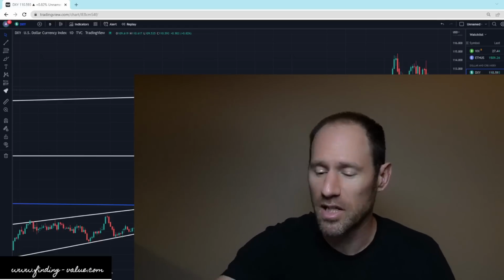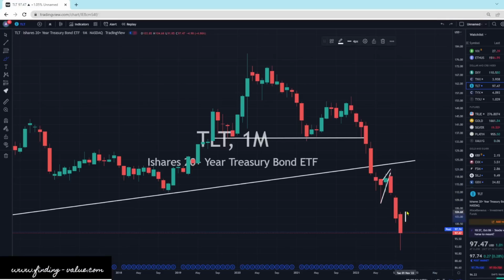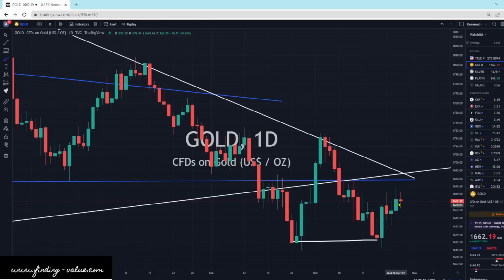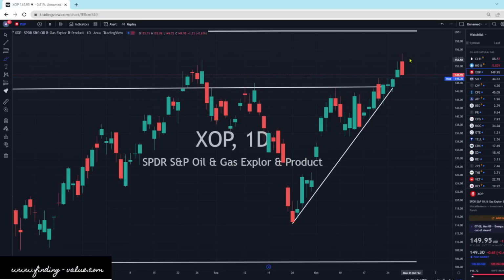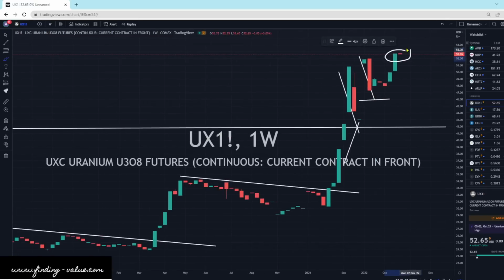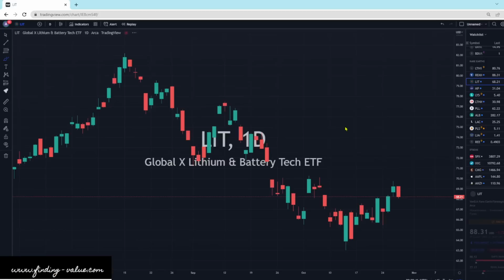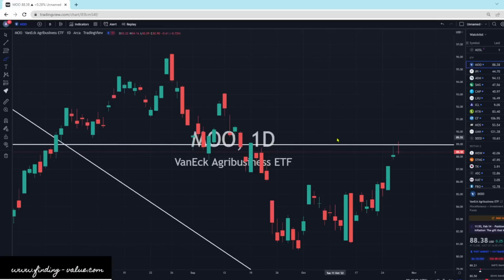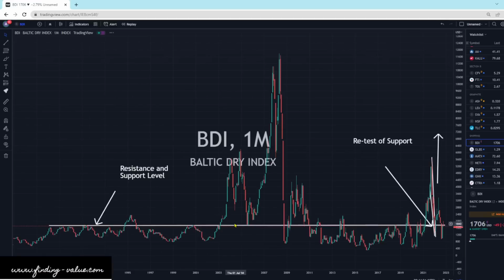Commodities Update: Technical Analysis: Oil Strong, Uranium Selling Pressure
Uranium experiencing more selling pressure today and putting in some bearish engulfings. Oil and natural gas still inching higher, other sectors look indifferent and confused on where to go next.

Membership website.